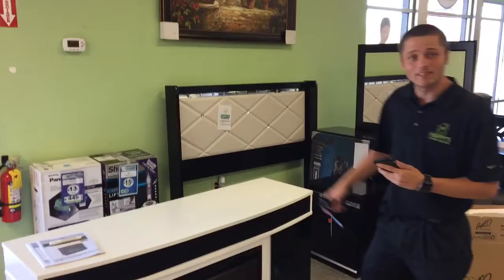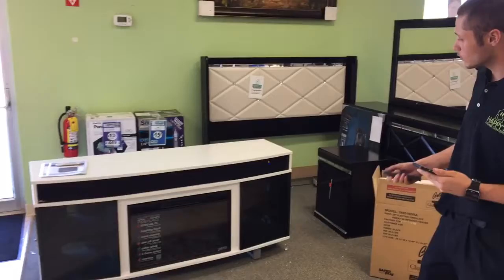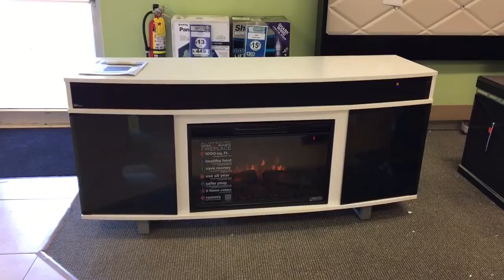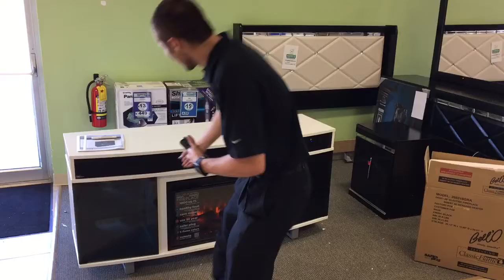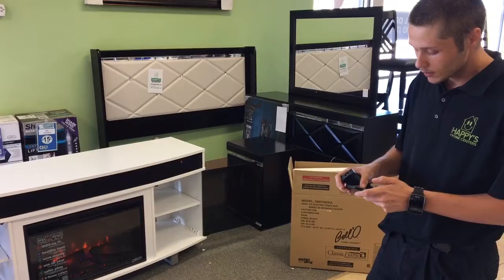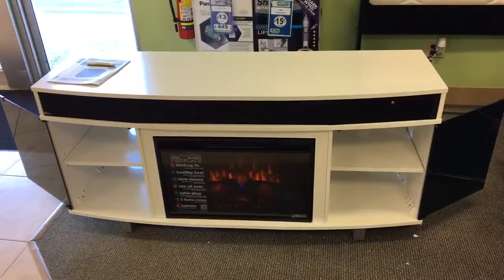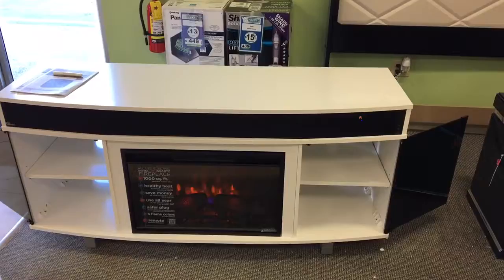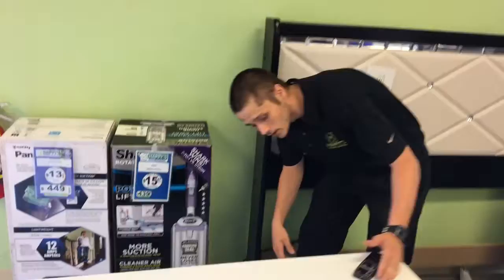Bluetooth TV Stand Demo